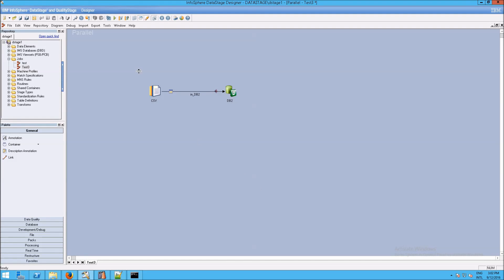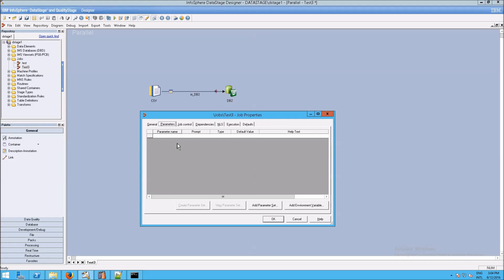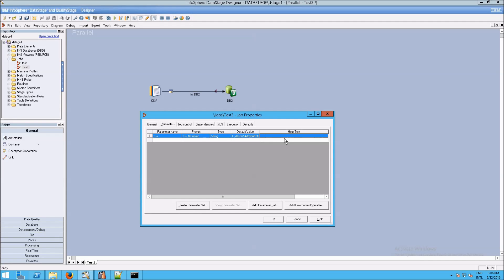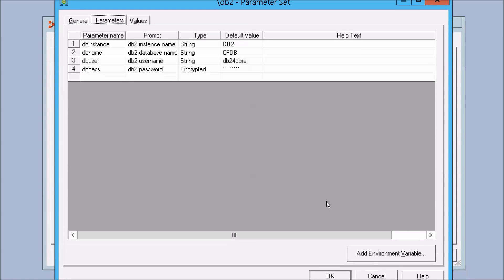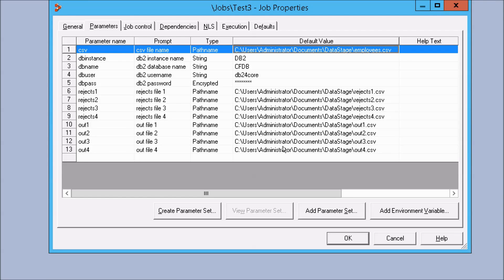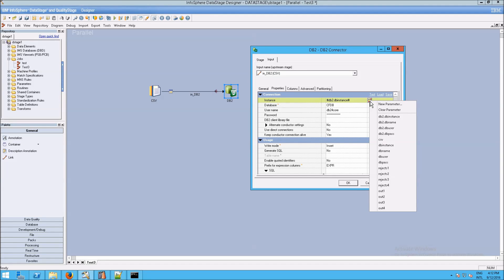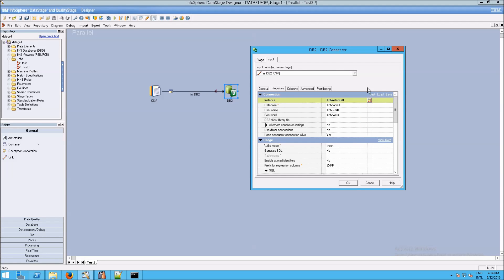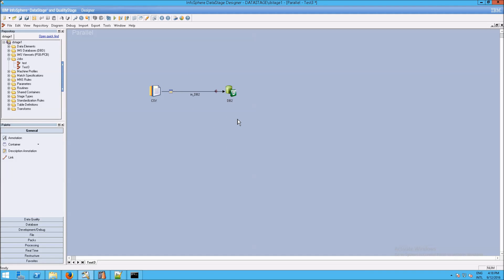DataStage: Parameters and Parameter Sets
Sean Wingert explains DataStage's Parameters and Parameter Sets features.